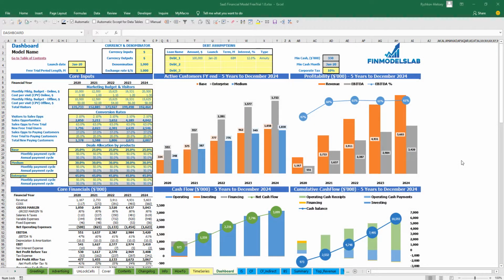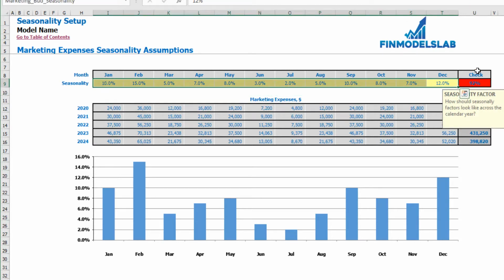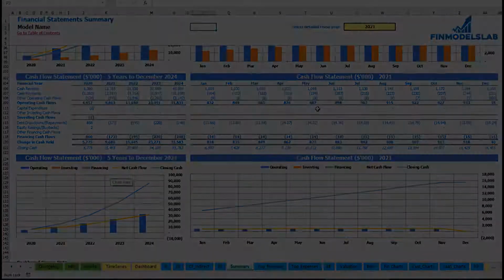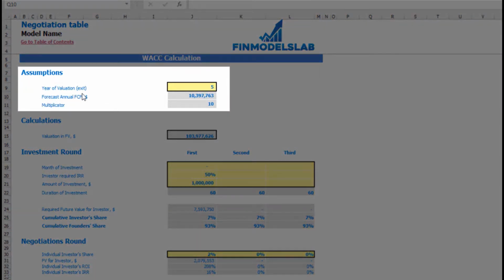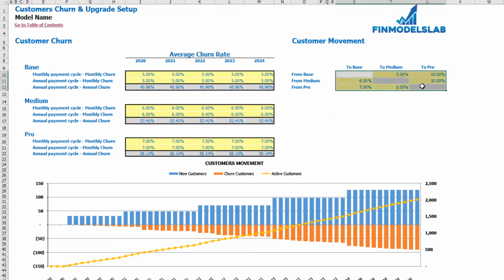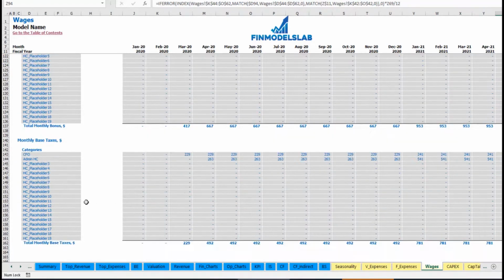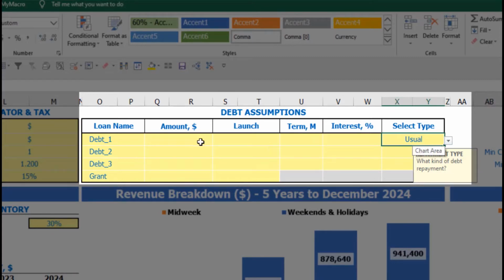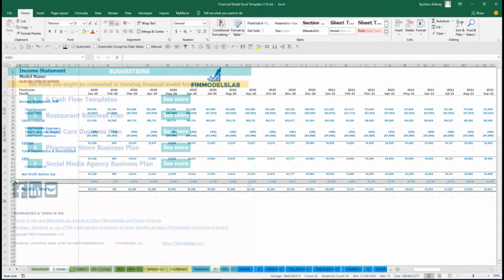How to Build an Inventory Control Software 3 Statement Financial Model For Startup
Generates 5-year inventory control software budget spreadsheet, pro forma cash flow projection, financial dashboard, and core metrics in GAAP/IFRS formats automatically.
Consider using Inventory Control Software Profit Loss Projection before buying the inventory control software business. Unlocked - edit all.

This Inventory Control Software financial model in excel is a detail-oriented and ideal Inventory Control Software for the Inventory Control Software business which enables you to analyze and project business financials and monitor investors’ equity valuation by overlooking all given input tables, charts, and graphs to make smart decisions. The objective of this 5-year Inventory Control Software financial plan for a startup is to take every opportunity possible to help your business grow and try to work around keeping threats such as liquidity away from the business and improve financial wealth for the owner and to build a good reputation within the community so people feel invited and welcomed when they visit the Inventory Control Software.

Advantages:

 - Optimize The Timing Of Accounts Payable And Receivable

 - Look More Serious For Outsiders

 - Spot Problems With Customer Payments

 - Demonstrate Integrity To Investors With Inventory Control Software Financial Projection Excel

 - Prove You Can Pay Back The Loan You Requested

 - Plan The Costs For Opening Inventory Control Software And Operating Activities

Chapters:

BUSINESS MODEL (0:30)

- Inputs at the Dashboard (0:41)
- Seasonality Tab (6:33)

REPORTS (8:01)

- SaaS Metrics Charts (8:05)
- Financial Charts (10:09)
- Customers Count Charts (11:25)
- Income statement (12:27)
- Cash flow statement (13:11)
- Indirect cash flow statement (13:21)
- Balance sheet (13:36)
- Executive Summary (13:52)
- Benchmark KPIs (14:28)
- Cash Burn Ratio Tab (15:44)
- TOP Revenue (16:07)
- TOP Expenses (17:24)
- Break-Even Analysis (18:43)
- Valuation (19:08)
- DCF Tab (20:08)
- Negotiation Tab (21:08)

INPUTS & COLOR-CODING (22:39)

- Pricing and Billing Inputs (24:08)
- Customers Movement Tab (27:24)
- Cost of Services Sold (29:11)
- Variable Expenses (30:47)
- Wages (32:39)
- Fixed Expenses (35:32)
- CAPEX (39:59)
- Debt assumptions (41:23)
- Capitalization Table (43:10)
- Options Tab (45:41)
- Corporate Tax Setup (46:54)
- Currency and denomination setup (47:28)